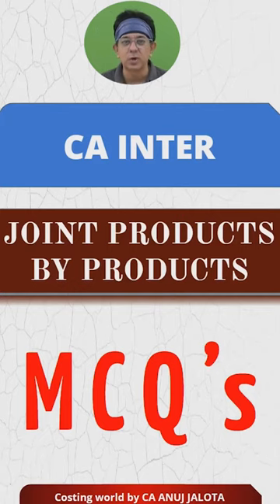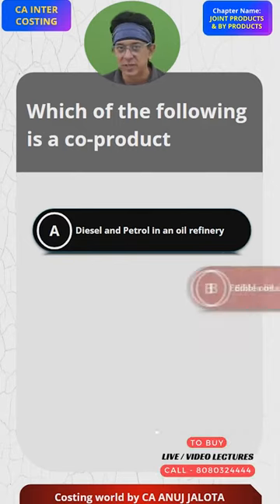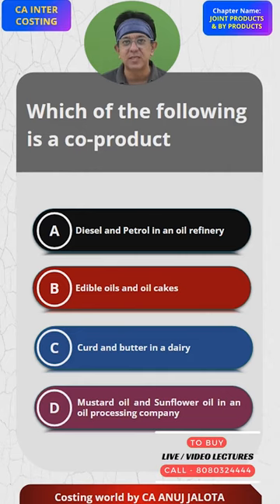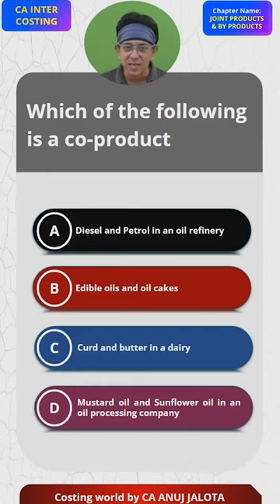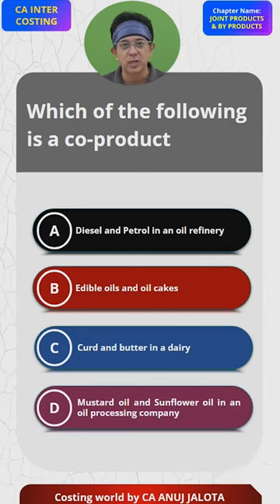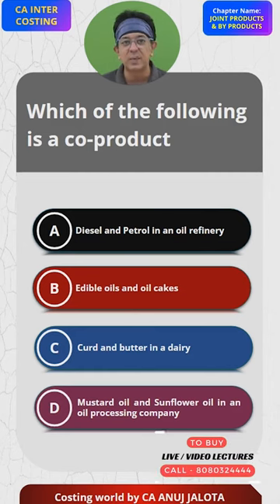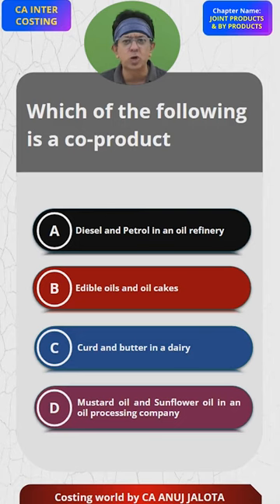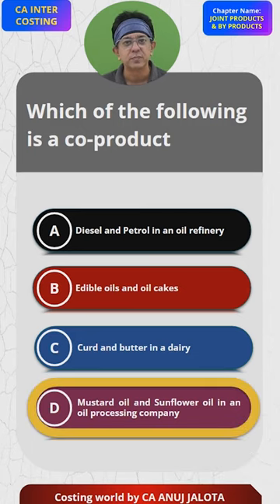Mastering Joint Products By Products MCQ of CA INTER || MCQ-6|| Key to CA INTER Success